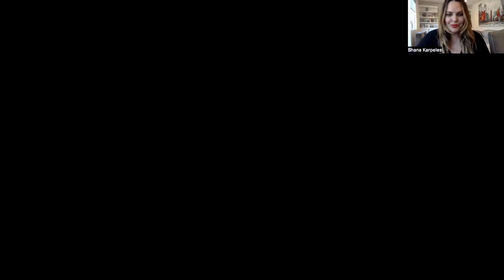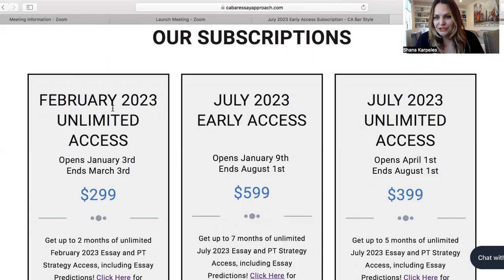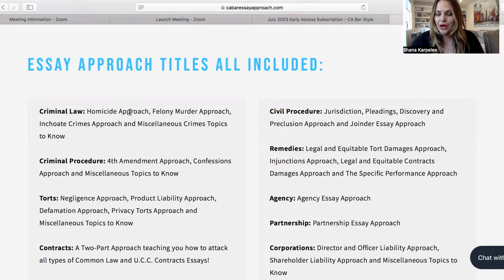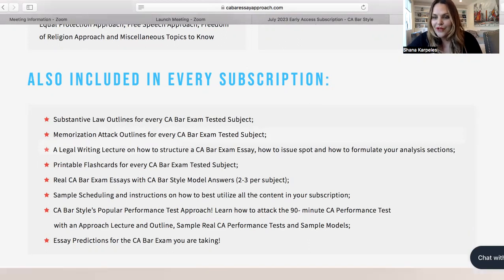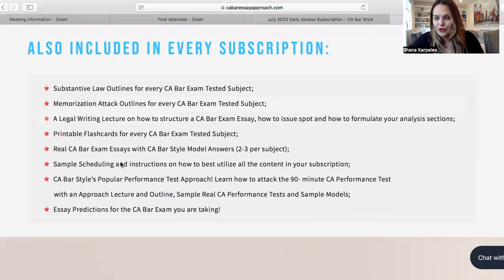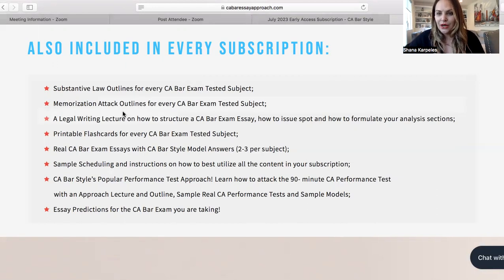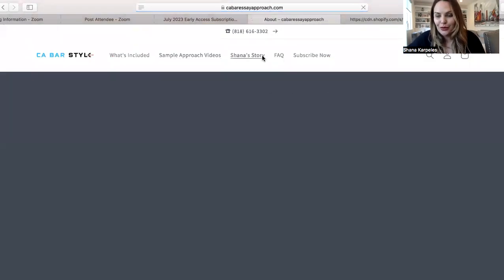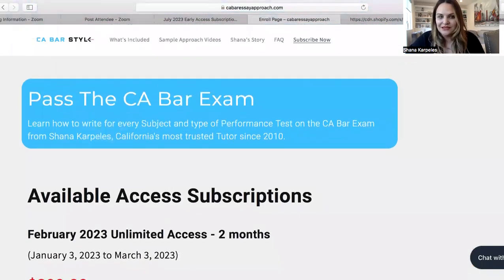Demo Part One of our NEW Subscription Program!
Watch Expert CA Bar Exam Tutor Shana Karpeles, Esq. walk you through how to navigate and purchase our new Subscription Access at CABARESSAYAPPROACH.COM! Access periods for February and July 2023 NOW OPEN!